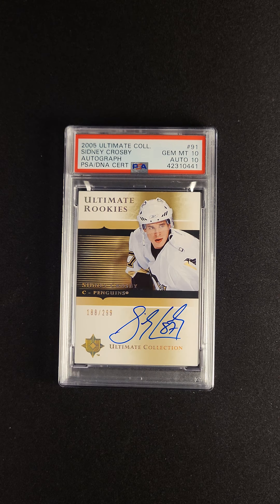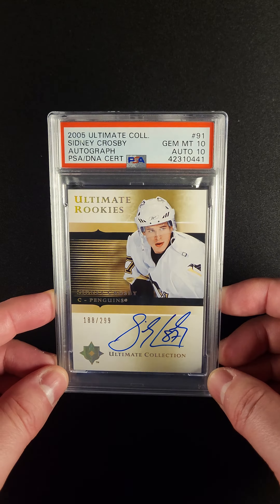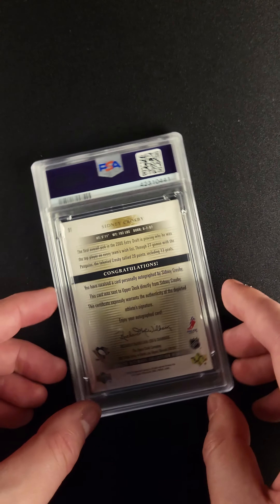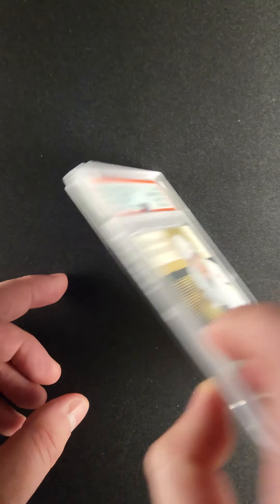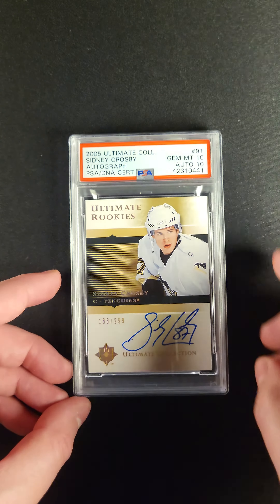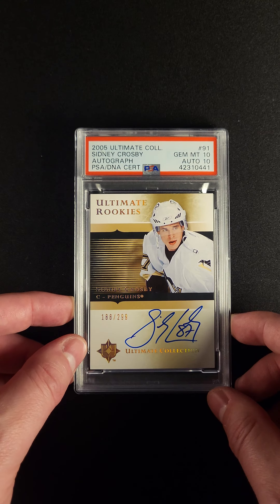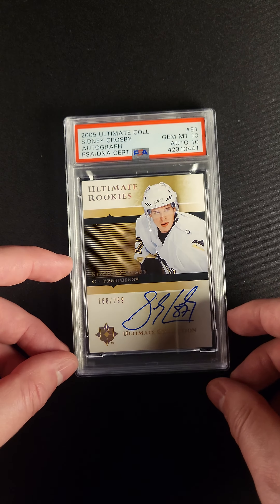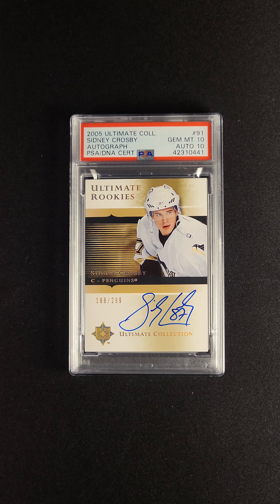2005 Ultimate Collection Sidney Crosby ROOKIE AUTO DNA 10 /299 #91 PSA 10 GEM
Prior to the 2005 NHL draft lottery, analysts dubbed the event the “Sidney Crosby Sweepstakes.” Along with the Blue Jackets, Sabres, and Rangers, the Penguins had three balls in the lottery—the most of any team. Teams with three balls had a 6.3% chance of winning the top choice. The Penguins hit the lottery that day—one of the luckiest wins in lottery history. With the first pick in the 2005 NHL draft, the Pens selected Sidney Crosby. And Pittsburgh and “Sid the Kid” have never looked back, hoisting the Conn Smythe Trophy in 2009, 2016, and 2017. In 2005, Upper Deck blasted this Ultimate Collection Rookie Auto card off the manufacturing line. A perfect PSA 10 with an Auto 10 to boot, it shows the rookie phenom ready to penetrate defensive lines on his way to racking up 102 points during his first season. Hockey fanatics will be pounding the glass to get their hands on this slapshot of a card.